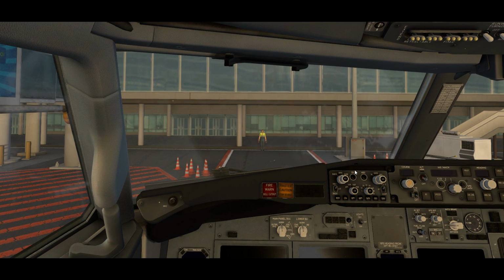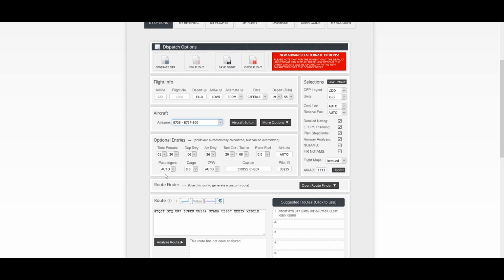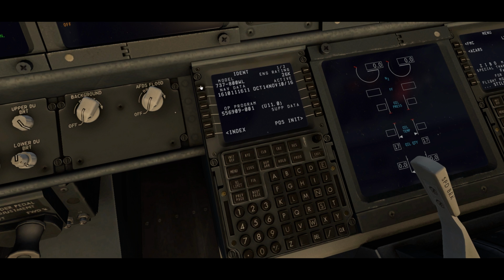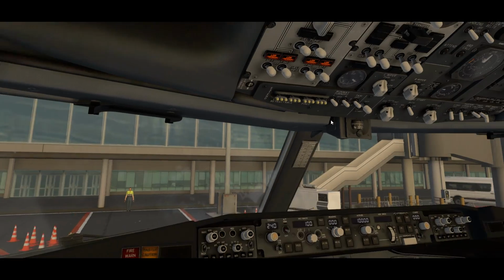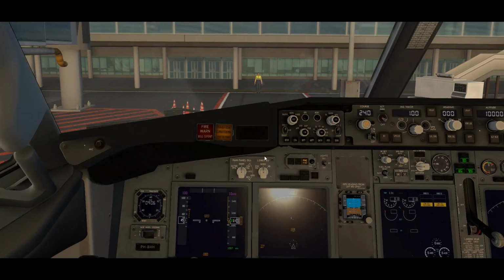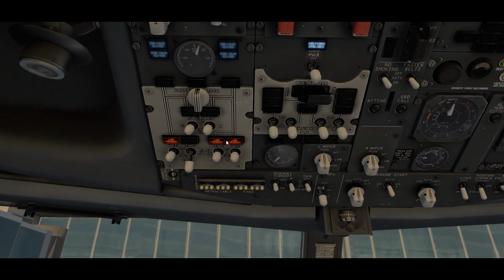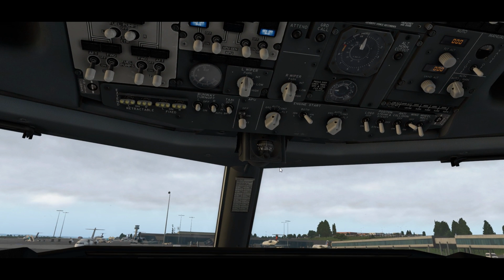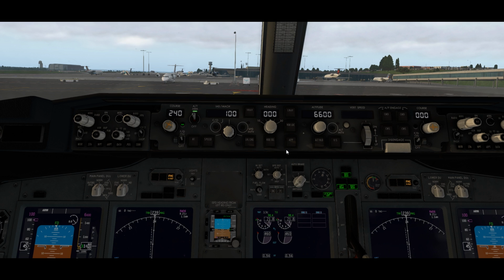737-800 ZIBO Start-Up Procedures [2018] Checklist included!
Thank you all for your support!

Favorite flightsim websites:
Flight Planner:
Plugins:
Hardware:
GTX 1080 8GB VRAM
16GB RAM
I7 4770
Thrustmaster Hotas
TrackIR